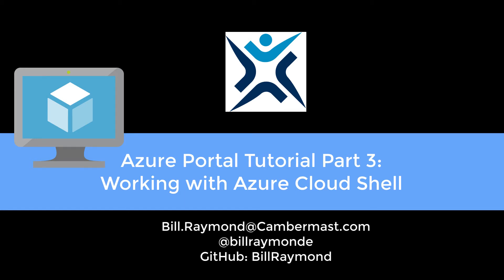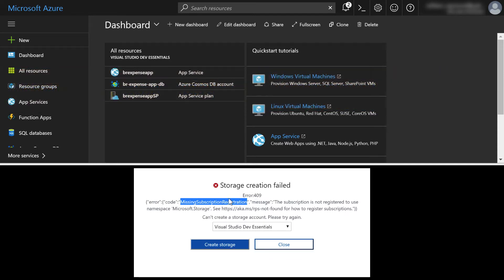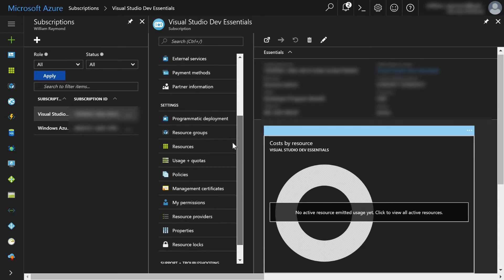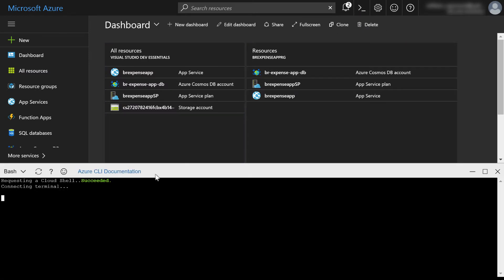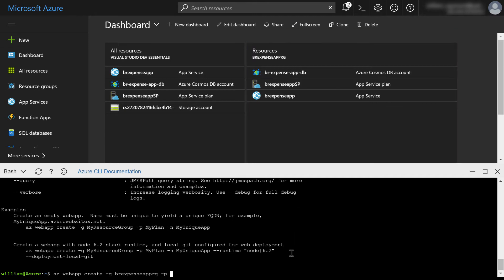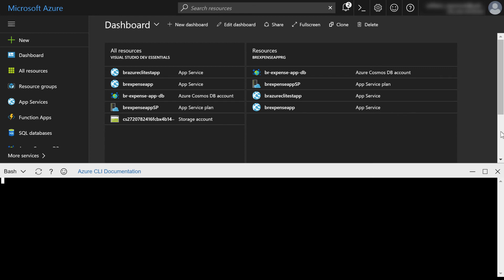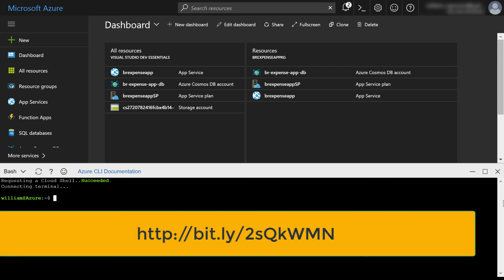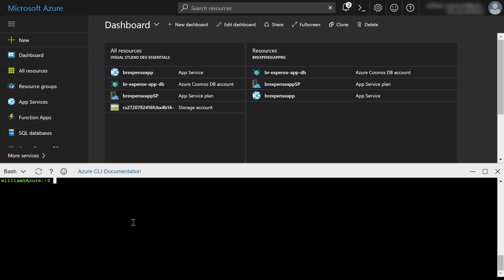Azure Portal Tutorial Part 3: The Cloud Shell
NOTE: Skip to 17:07:00 if you already have access to the Cloud Shell and do not have to set anything up.

The Azure Cloud Shell allows you to run a CLI, or command line interface, directly in the browser. The CLI is especially useful when you do not want to spend the bulk of your time working through the portal user interface.

Here is a link to set up a cloud drive so you can share script files between your computer and the cloud shell: